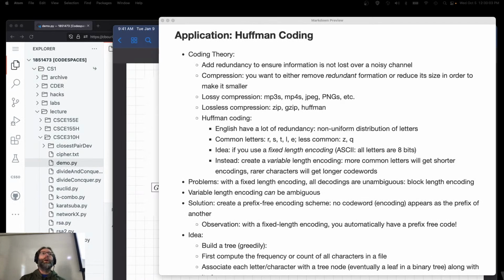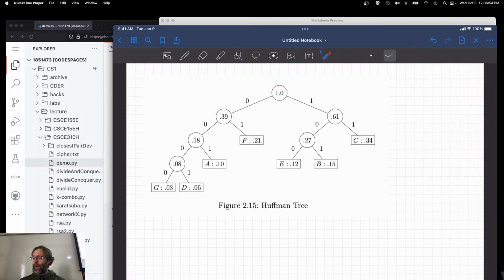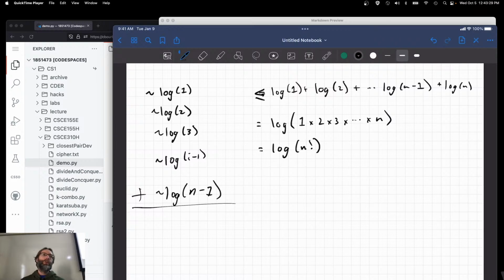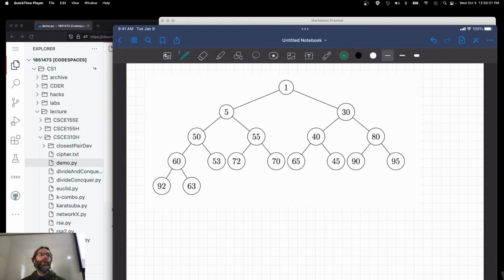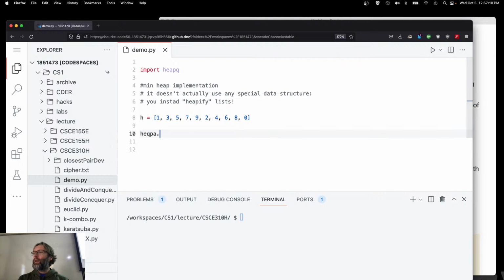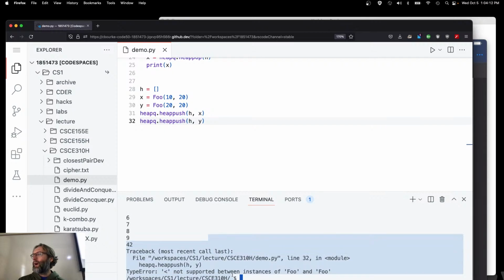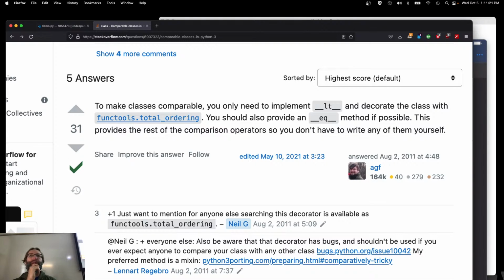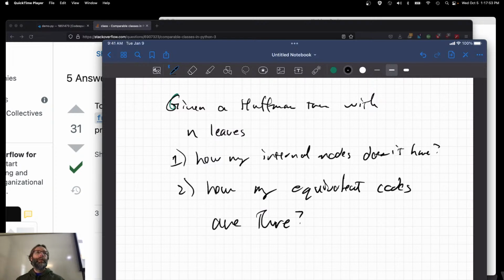3.3 - Huffman, Heaps (2022/10/05)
We finish up with Huffman Coding and review heaps.